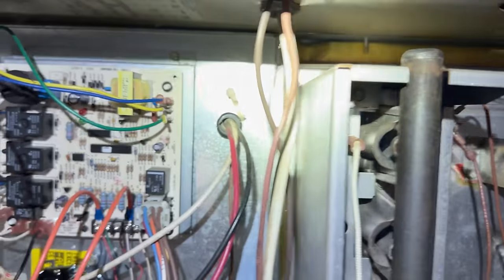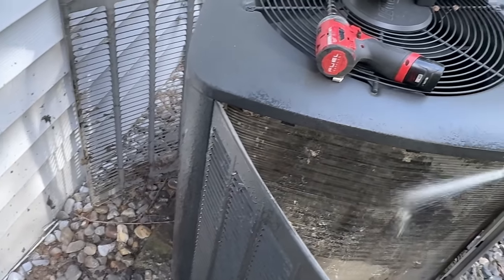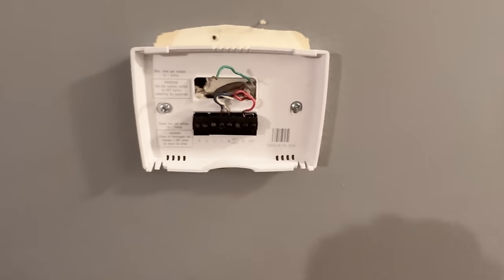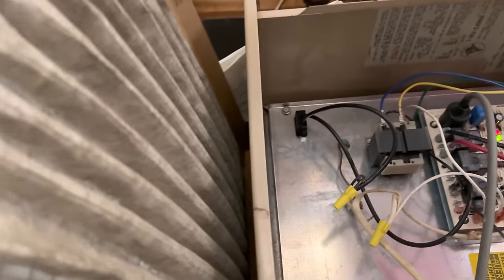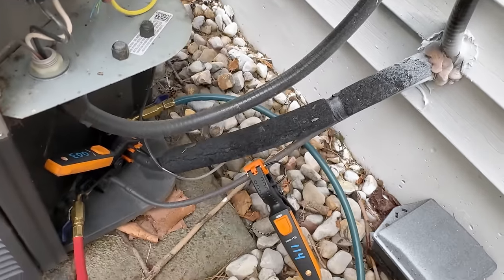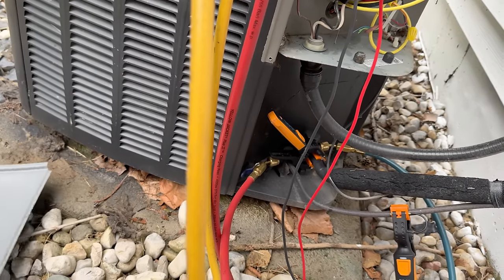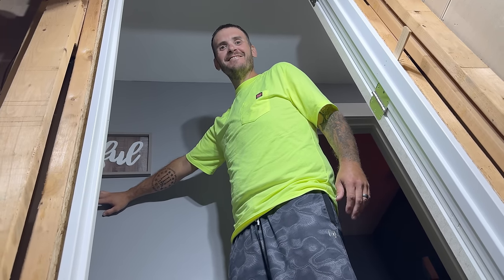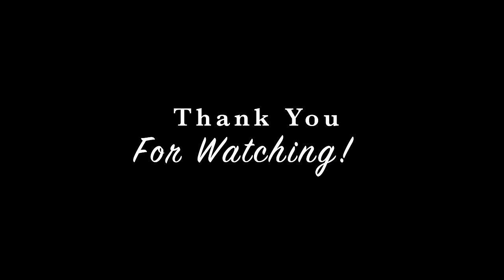AC Is Broken So Was The Owner After The Fall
One of our friends fell off a ladder working in the yard and broke 5 ribs when he landed on the leg of the ladder, he was in intensive care at the hospital for a few days so when I heard the AC went out I knew I needed to go out and look at it to help out. This is what I found. YEP this was a side job and YEP the boss knows.

5 Gallon Bucket Topper and Organizer